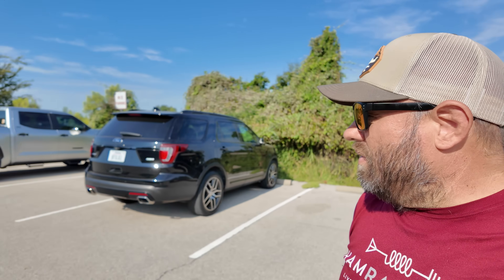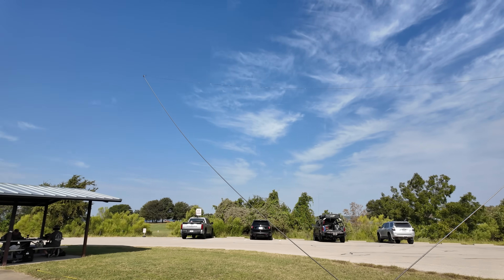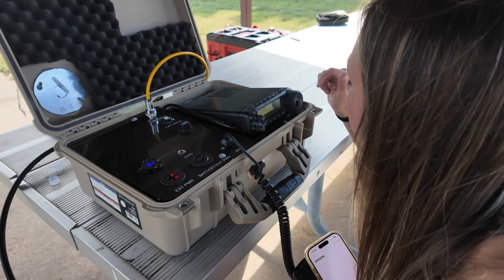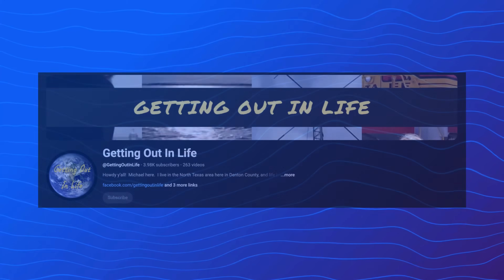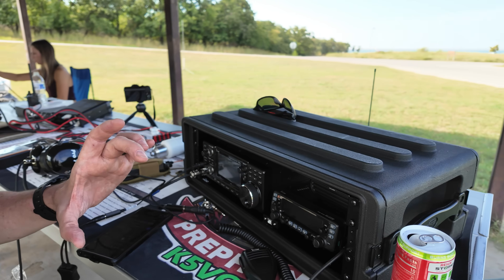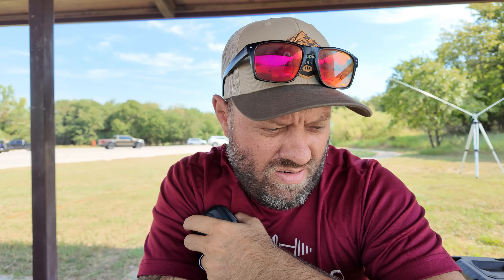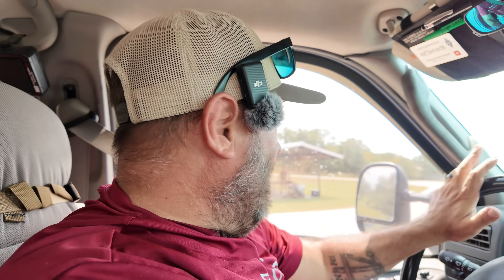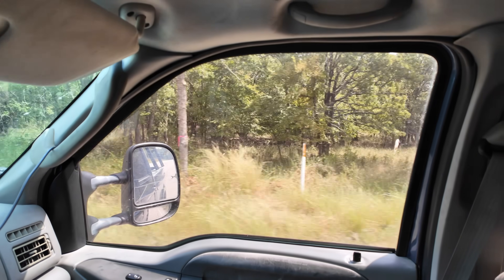My Crazy Experience with 2M SSB Radio in the Texas QSO Party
Discover how to use 2-meter single sideband (SSB) to make exciting contacts during the Texas QSO Party! This video guides you through setting up your radio, choosing the right antenna, and mastering SSB techniques to connect with hams across Texas. Perfect for amateur radio enthusiasts looking to boost their skills and join the fun of this annual event.